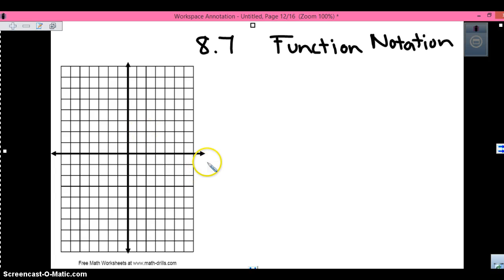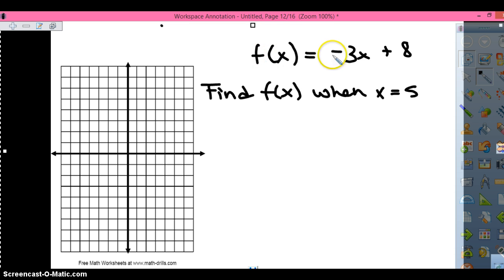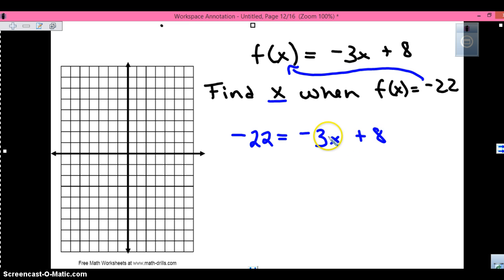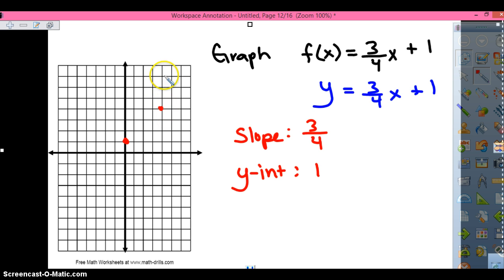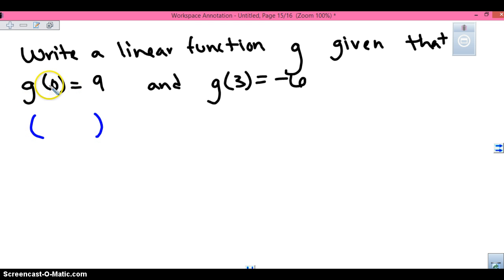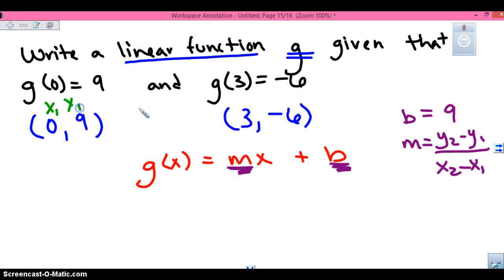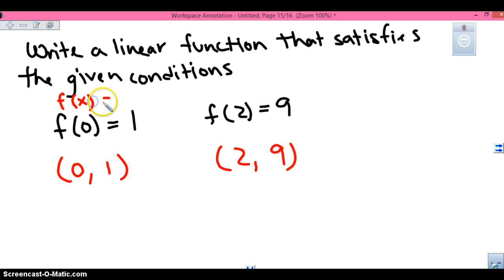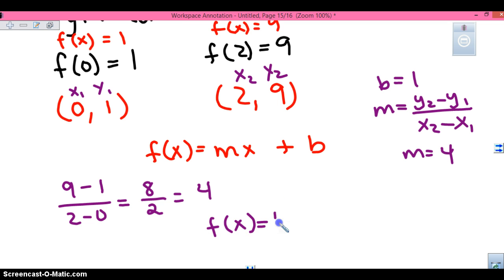Function Notation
graphing and writing  function notation